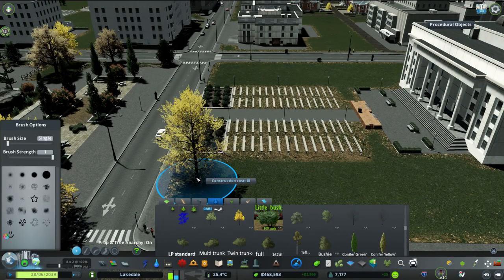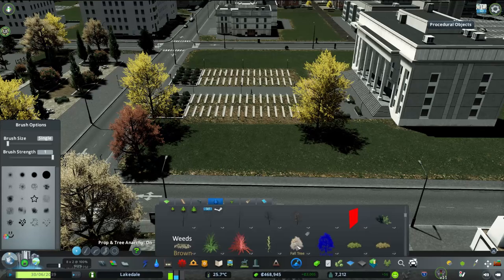Let's Play Cities Skylines | Lake Sockside - Episode 10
EPISODE INFO
In this tenth episode, more real detailing...

SERIES INFO
In this series, I'll be building a small city. It's inspired by well, life experience. I will be letting the terrane dictate where we build. The roads will follow the coastline and the mountain bases. I love building cities in this style. I have learned that I do not enjoy replicated real-life cities but designing a new one that feels realistic.